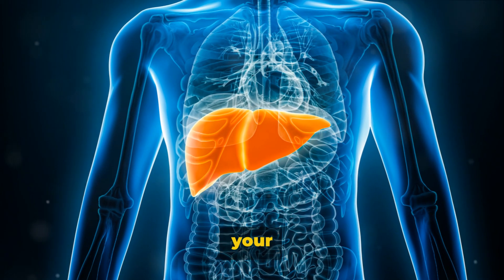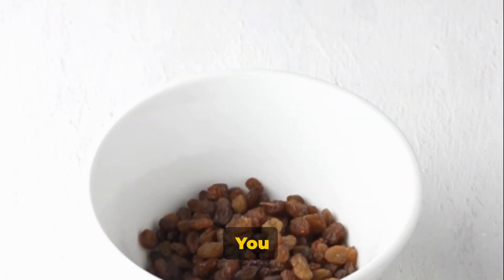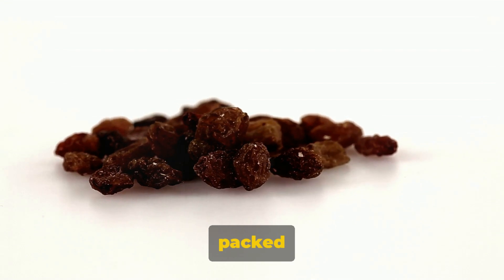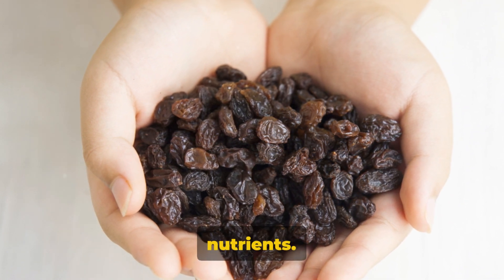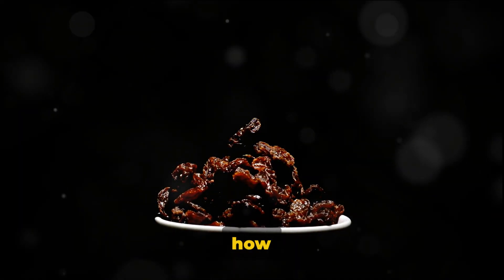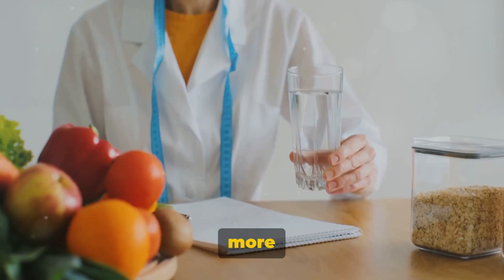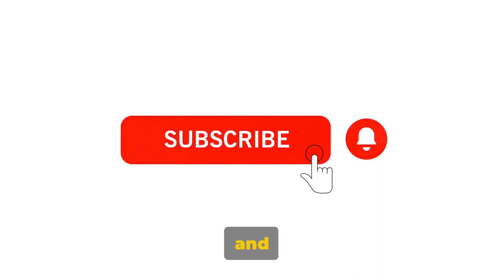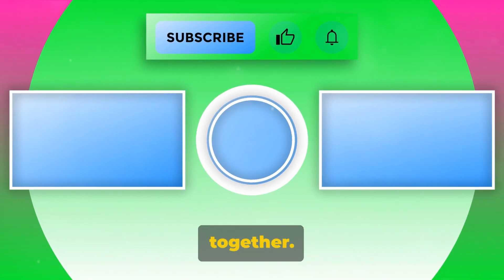Raisin Water Can Help Cleanse and Detox The Liver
Discover the incredible benefits of Raisin Water in cleansing and detoxifying your liver. In this video, I'll guide you through the amazing journey of using Raisin Water as a natural remedy for liver health. You'll learn about its nutritional content, preparation methods, and the science behind how it supports liver function. We'll also explore testimonials from those who have experienced the transformative power of this simple yet effective detox solution. Whether you're looking to improve your overall health, detoxify your body, or just curious about natural remedies, this video is a must-watch. Join me in unlocking the secrets of Raisin Water for a healthier, happier liver!